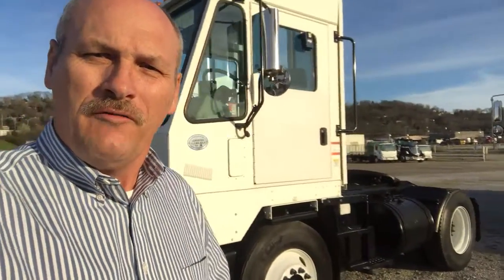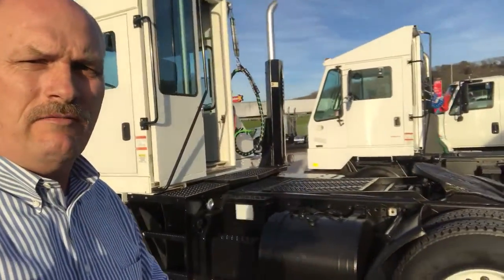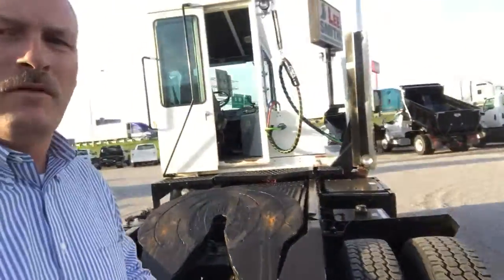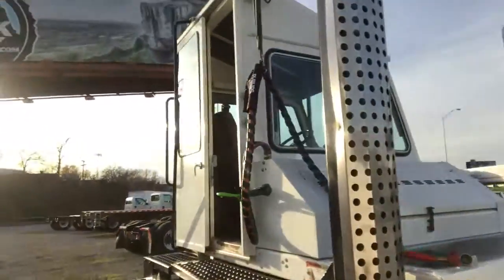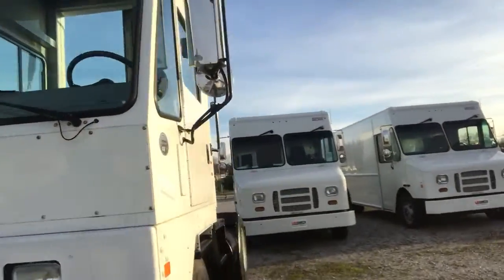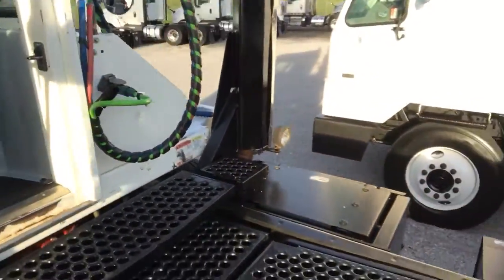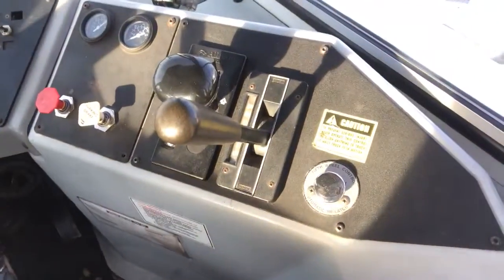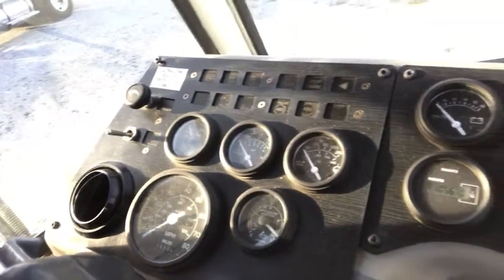SOLD SOLD SOLD Used Ottawa 2014 TY30 walkaround - Michael Olden - Lee-Smith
SOLD SOLD SOLD Ottawa walk around 2014 TY30
2014 Ottawa Walkaround YT30 36000# GVWR Yard Tractor 46000 miles 10566 hours
Regular Cab Cummins ISB Diesel 6 Cyl 200 HP Auto Transmission 50 gallon fuel tank steel wheels 22.5 tires, 12000# front, 24000# rear, 116" WB, 22.5 x 8.25, White, lease maintained yard tractor 11VF813E7EA000178

Lee-Smith, Inc., is your one stop for new & pre-owned commercial trucks.

Our International, Ford and Isuzu brands are the best in the industry.

We work with the best body manufacturers in your area to design the truck that meets your specific need.

Yard Tractors, Local Tractor, Regional Tractor, Long Haul Tractor, Off Road Severe Service, Day Cab, Sleepers, Flat Roof, Hi Rise, Sky Rise Tractors, Refuse / Mixer / Roll Off / OTR / Long Haul / Regional / Bulk Delivery

Light / Medium / Heavy Duty Vocational

Cab Style -
Isuzu - Crew and standard cab,
International - Crew and standard cab trucks and day cab, low rise , hi-rise and sky rise tractors
Ford - standard, double cab, and crew cab.

Isuzu and Ford have gas engine options.

International and Ford offer two wheel to all wheel drive.